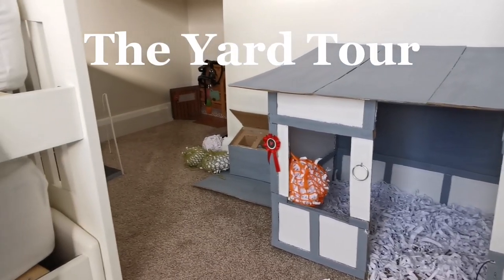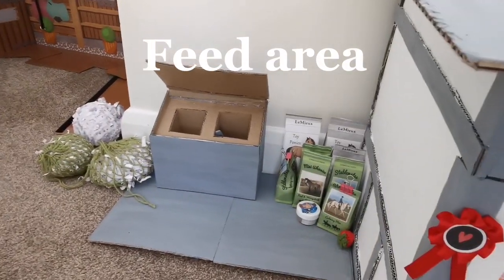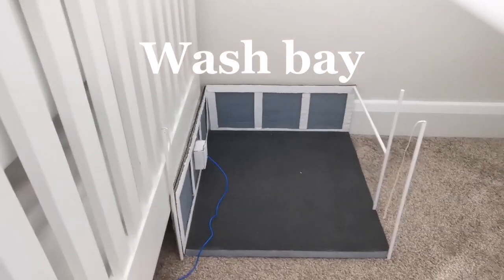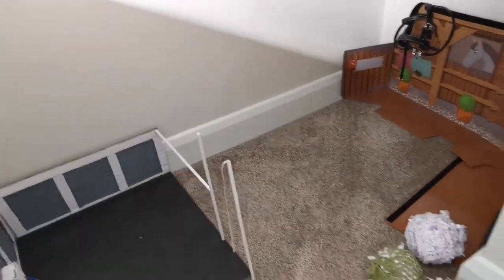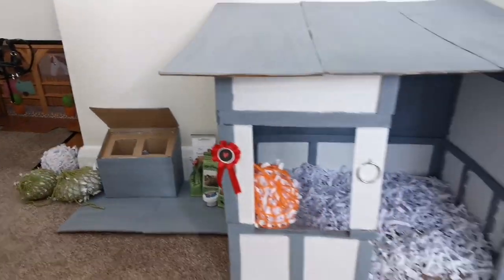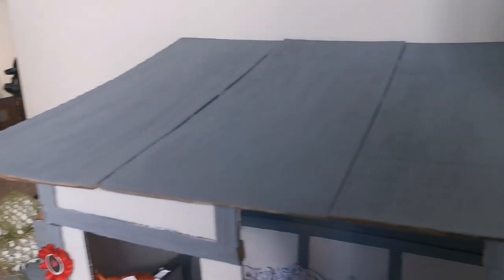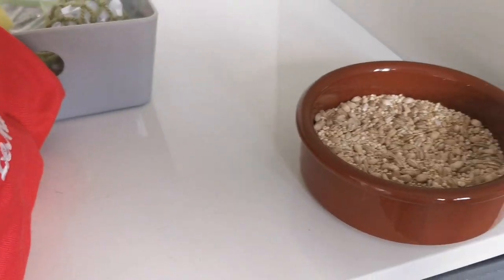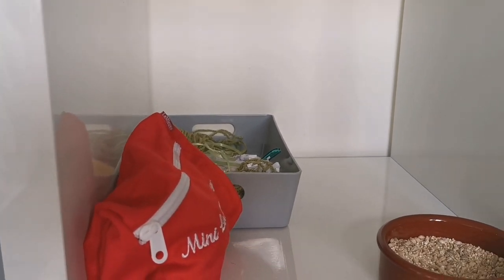My Mini LeMieux Pony's yard tour!